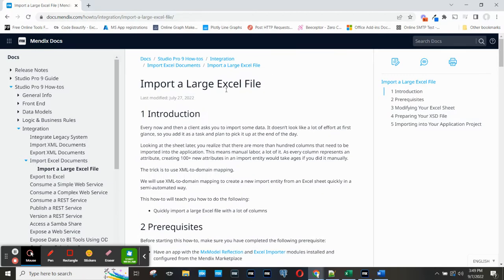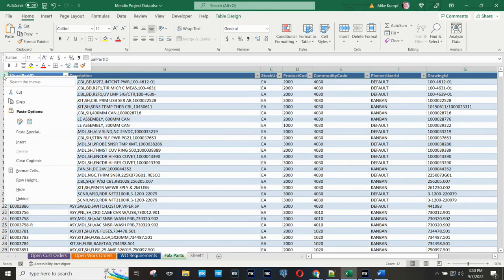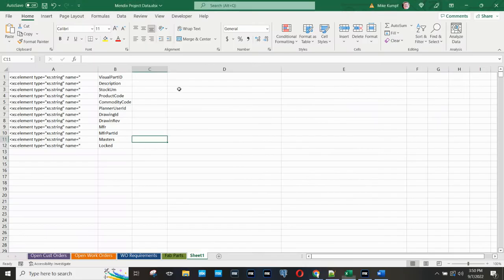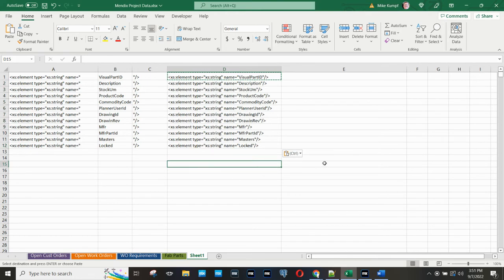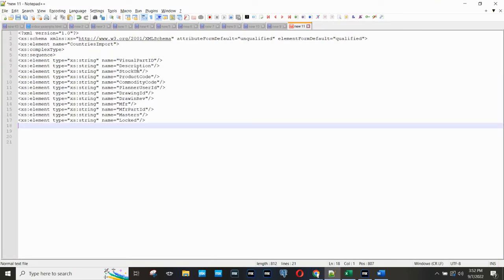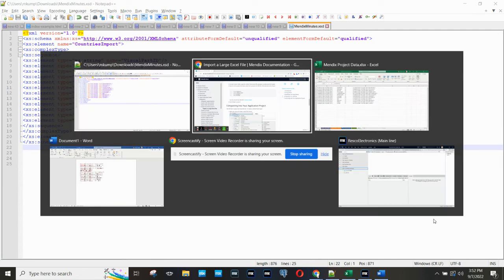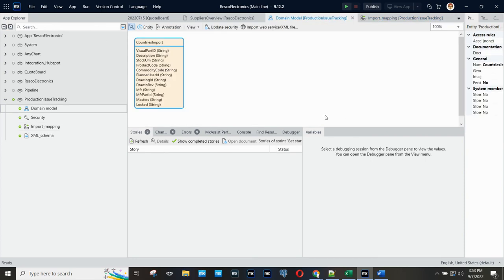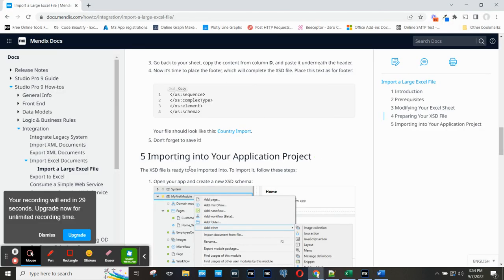How to Import a Large Excel File into Mendix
Step by step walkthrough of how to create the entity needed to import a large Excel file into Mendix.  Follows this How To from the Mendix documentation
NOTE: watch the video for a tip discovered while making this video